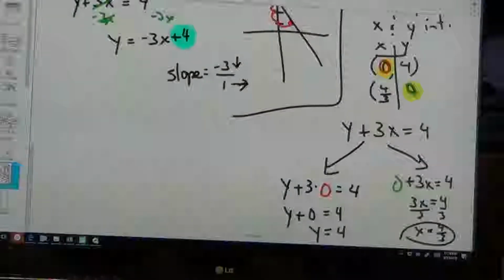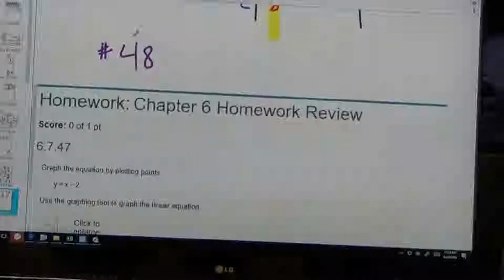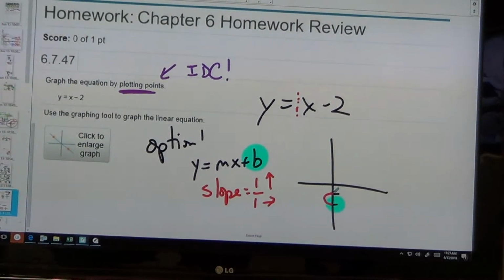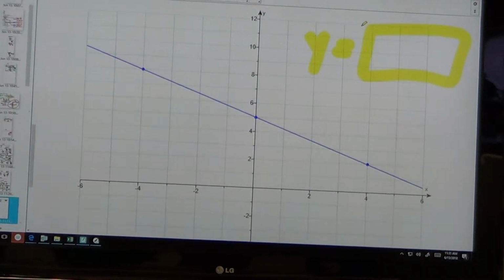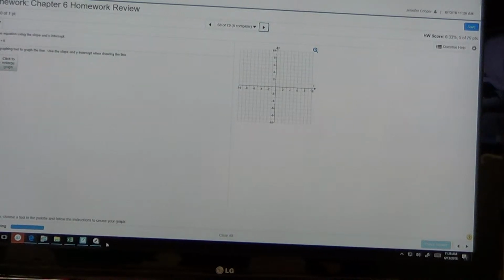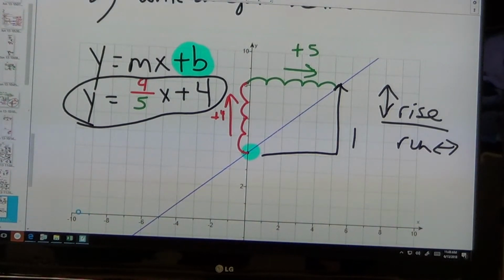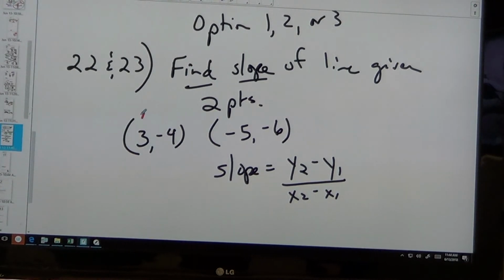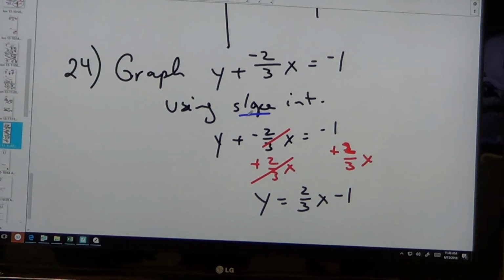6-13-18 Mat 155 Chapter 6 Review Part 3